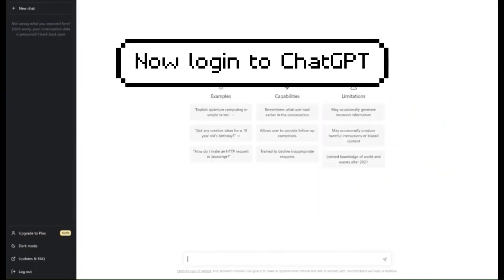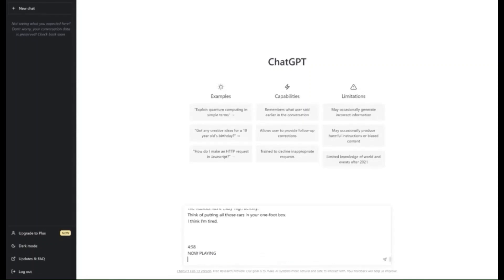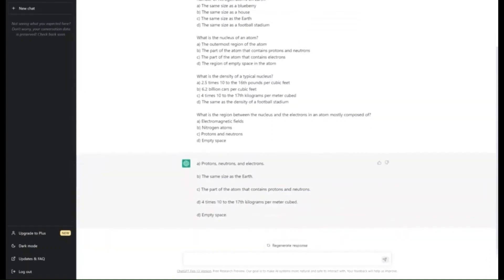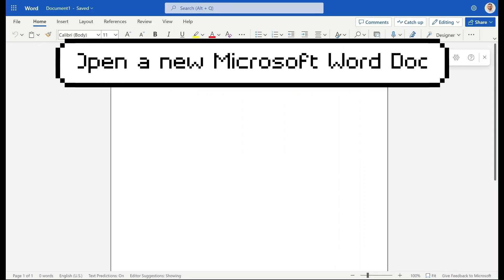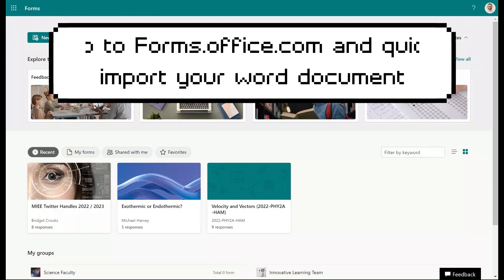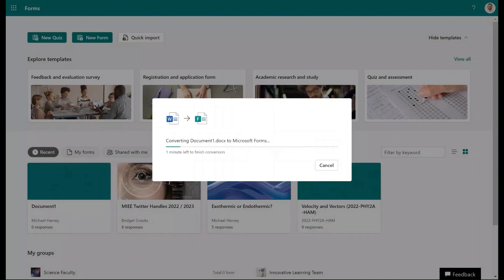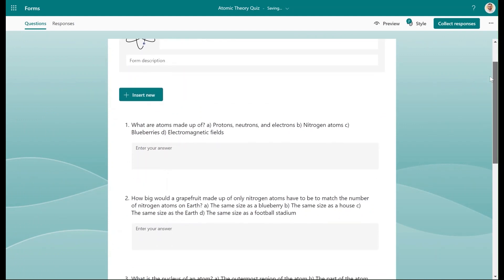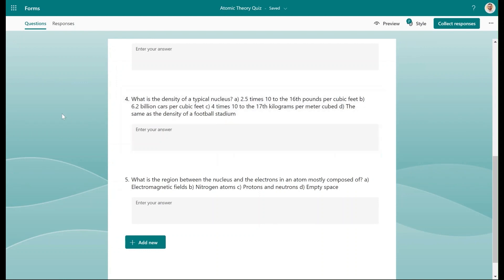Creating Microsoft Form Quizzes from Youtube Videos using ChatGPT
In this short tutorial, you will learn how to create Microsoft Form quizzes from YouTube videos via ChatGPT and Microsoft Word.